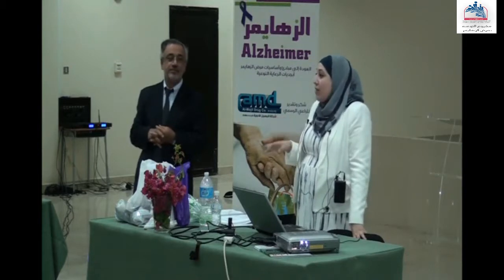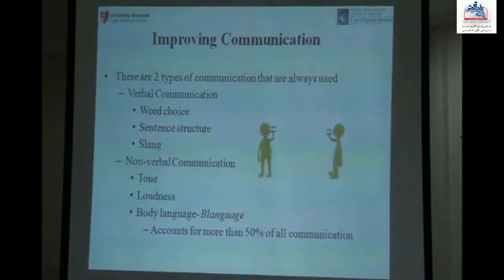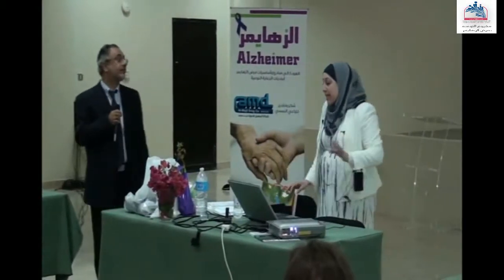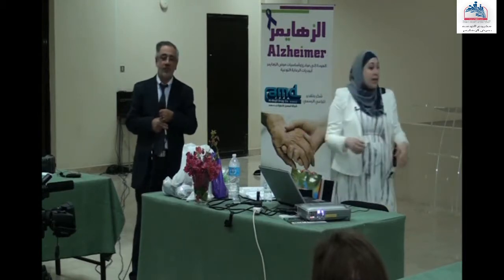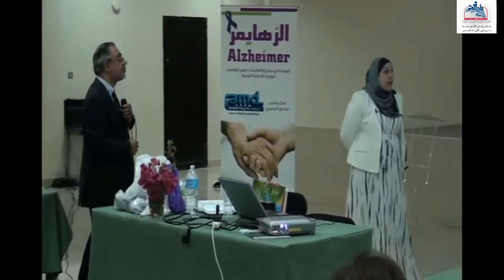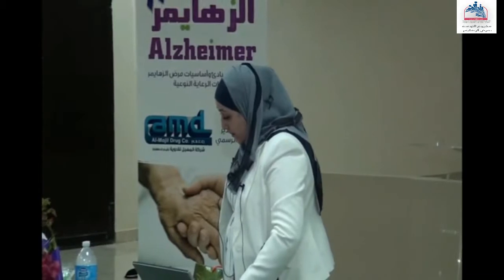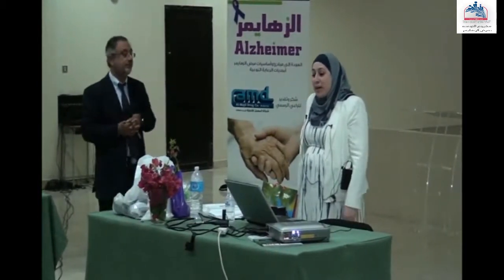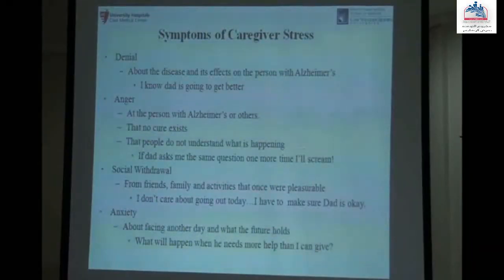الدورة التدريبية (العودة إلى مبادئ وأساسيات مرض الزهايمر) محاضرة 4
مشروع التوعية بمرض الزهايمر التابع للجميعة الثقافية الاجتماعية النسائية ، مشروع التوعية بمرض الزهايمر التابع للجميعة الثقافية الاجتماعية النسائية